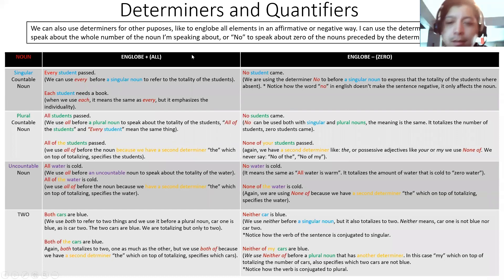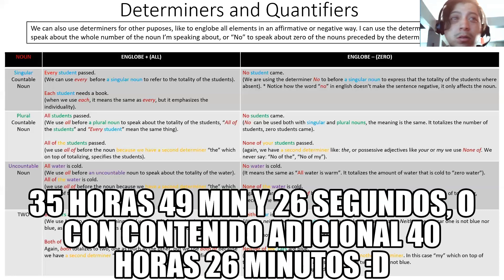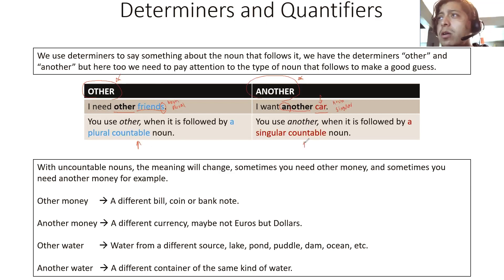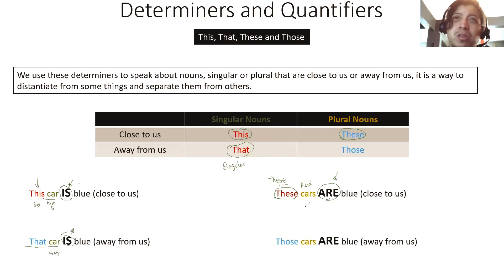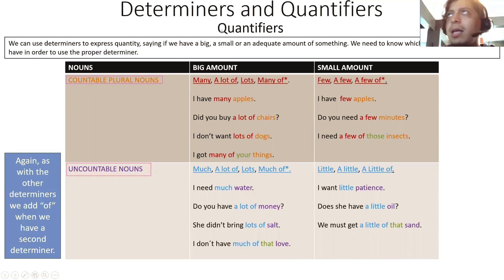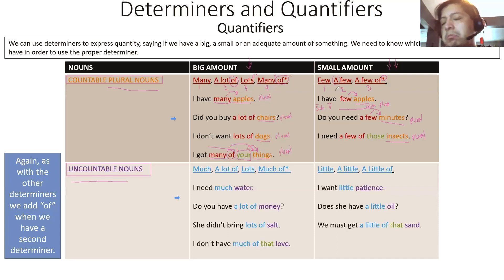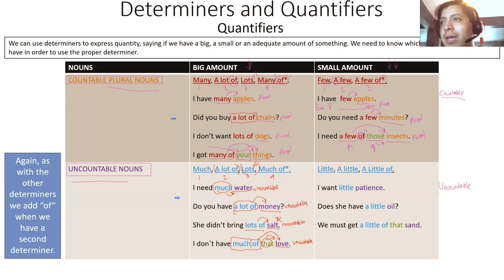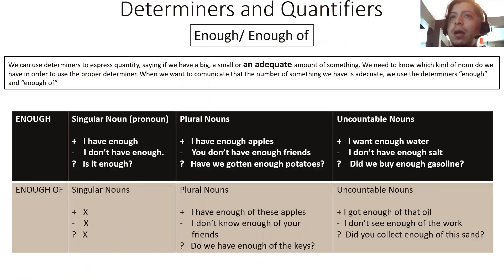Video 12 Determiners and Quantifiers ( How much? How many? Sustantivos contables e incontables)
We keep speaking about determiners like other and another, this, that,these and those and we introduce quantifiers, a type of determiner that expresses the amount of something we are talking about.

Pages 33 to 43 of the PDF copypackage that you can download from a link in video #1

AUTOEVALUATION!!! COPY AND PASTE IN YOUR BROWSER BAR